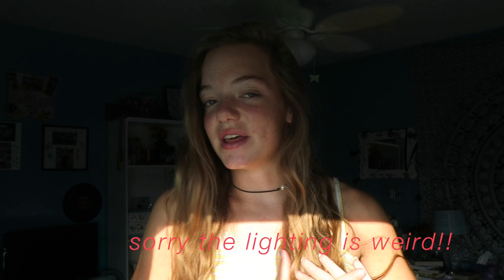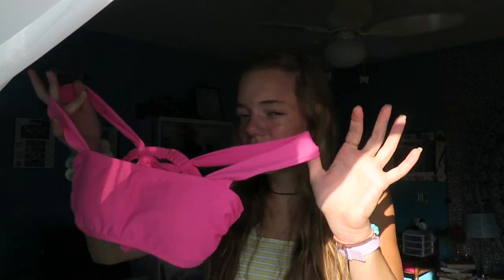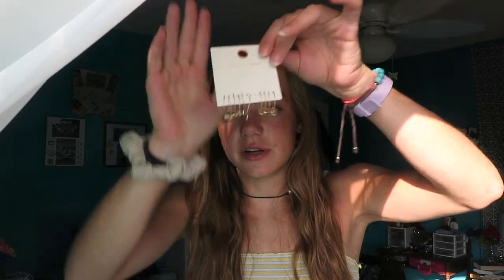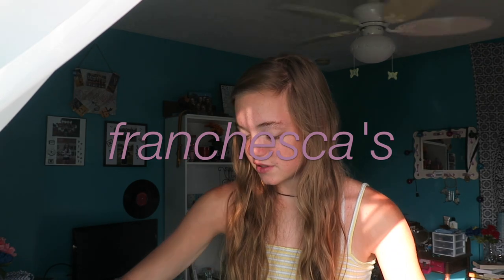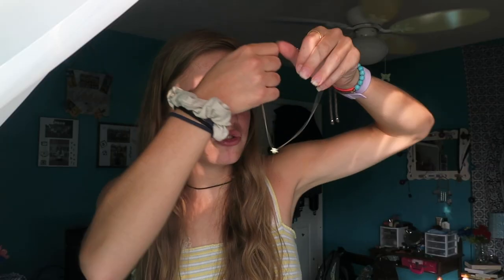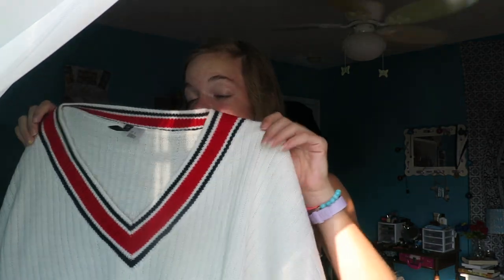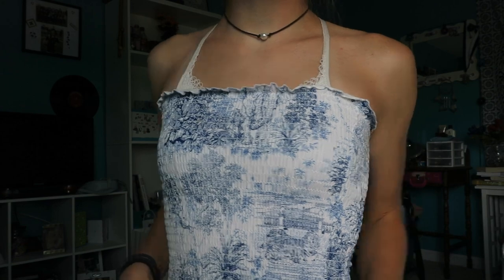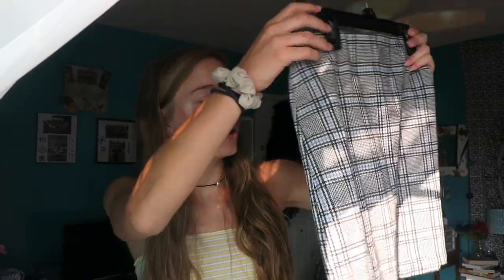summer try on haul